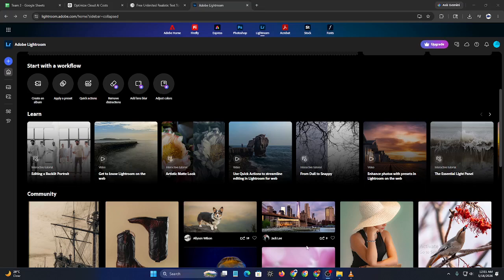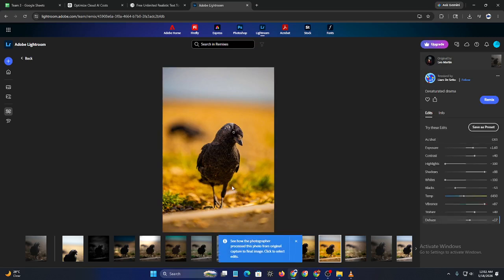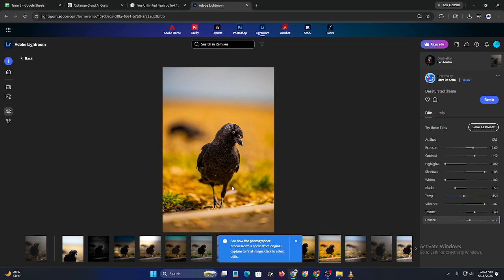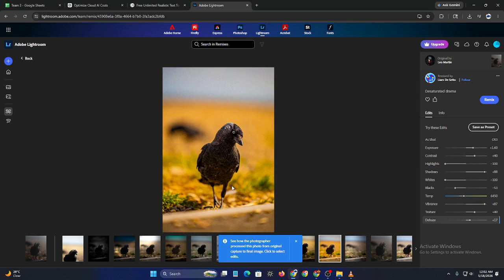How to Color Grade in Adobe Lightroom Classic Full Guide 2026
Learn how to color grade in Adobe Lightroom Classic step by step in this complete 2026 guide. In this video, you’ll learn how to transform your photos with cinematic and professional color grading techniques.

This tutorial covers how to use white balance adjustments, tone curve, HSL panel, color grading wheels (shadows, midtones, highlights), and calibration tools. You’ll also learn how to create cinematic moods, fix color imbalance, match tones across images, and build consistent editing styles for portraits, landscapes, and product photography.

Whether you are a beginner or photographer, this guide will help you color grade in Lightroom Classic easily in 2026.